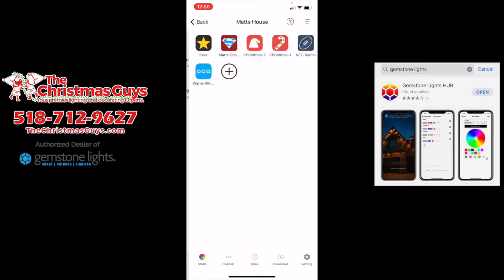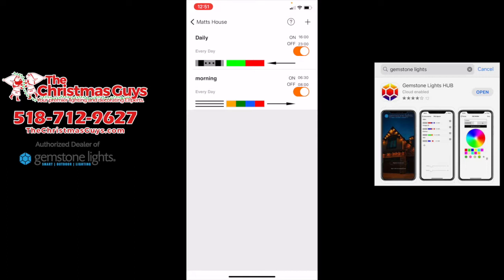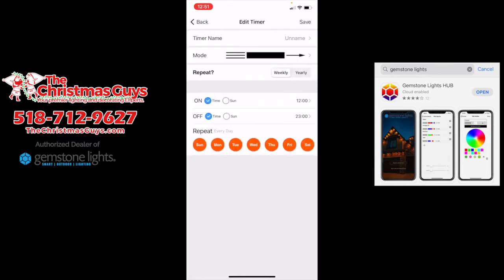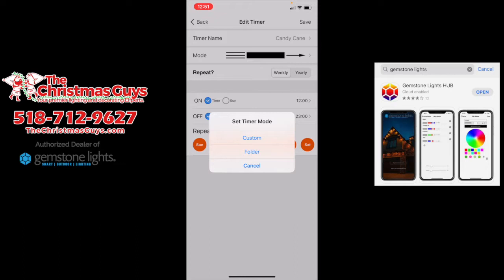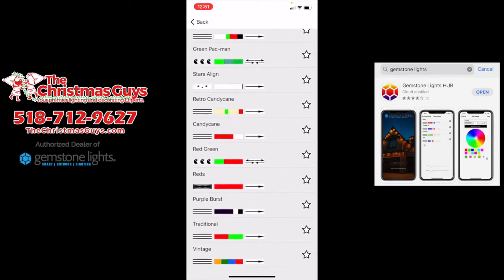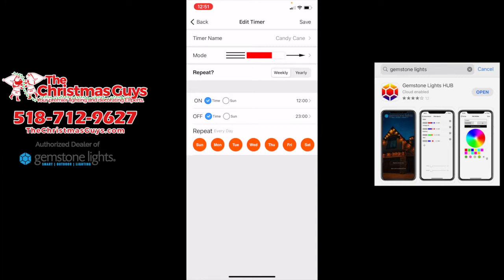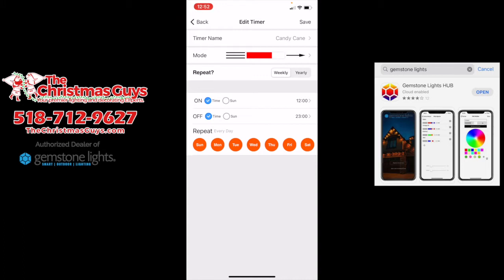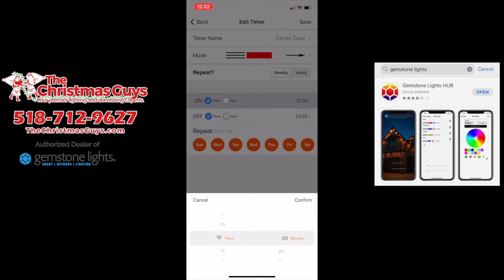Gemstone Lights HUB Training How to Set Timers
Need to set a timer for your Gemstone Lights HUB controller installed by Barefoot Lighting? In this video tutorial Captain Matt walks you through setting a timer with either sunset to sunrise or by a specific on and off time. To see our permanent lighting solutions you can visit us